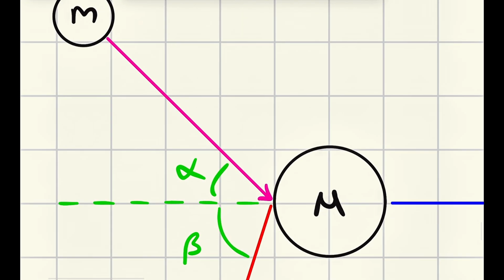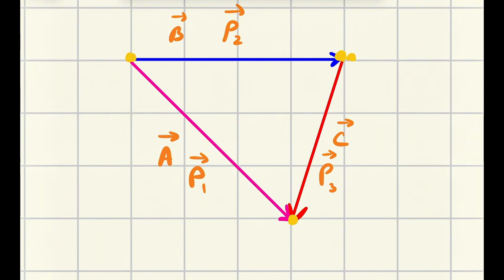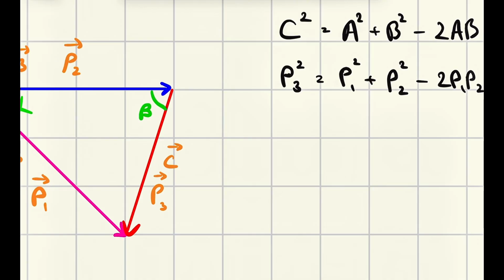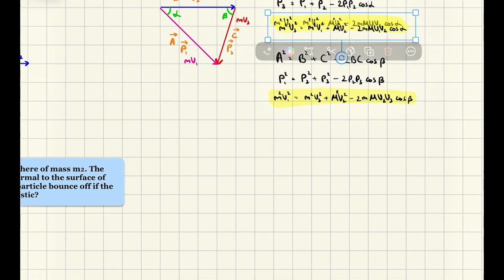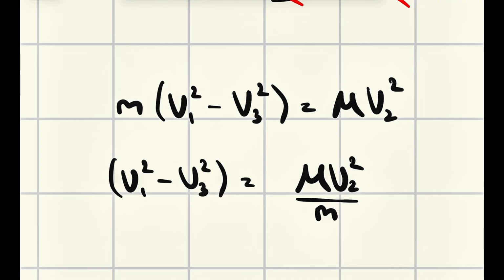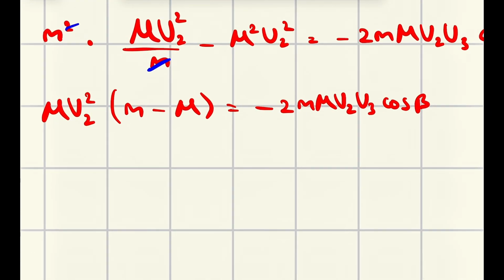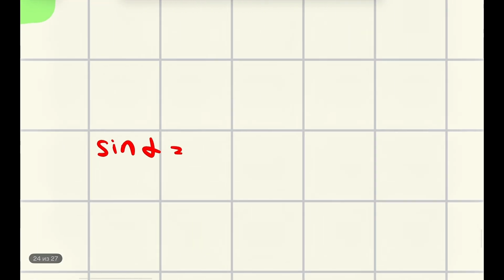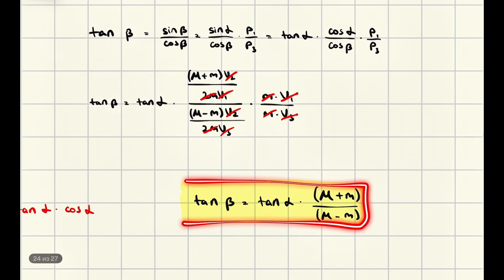Conservation of Momentum and Energy 3